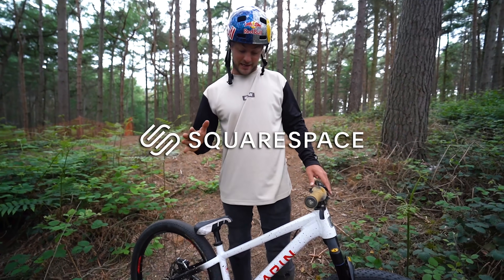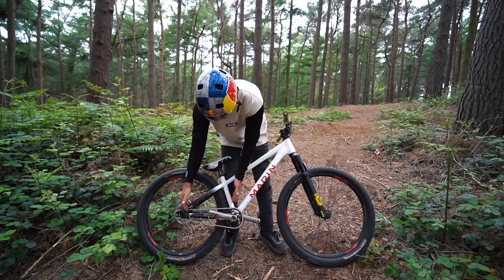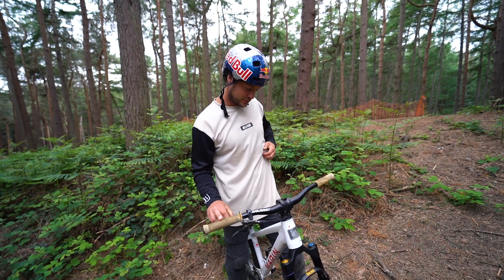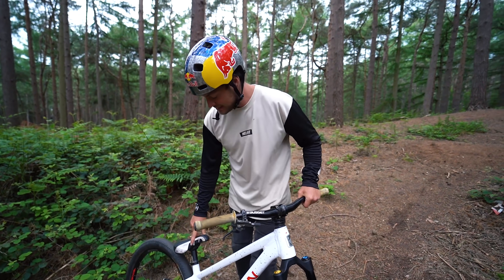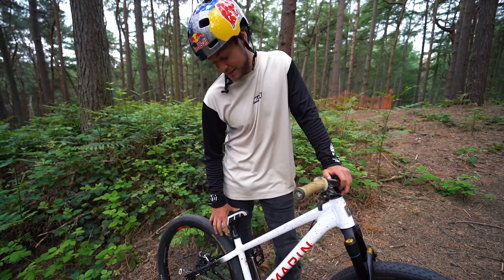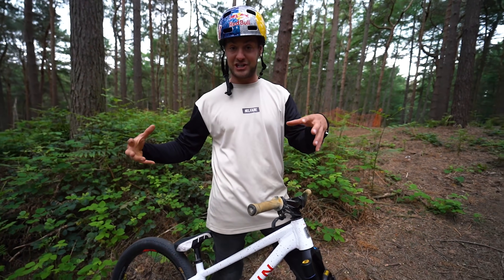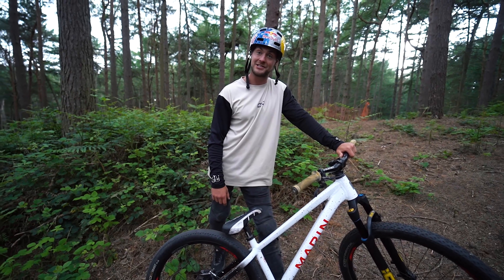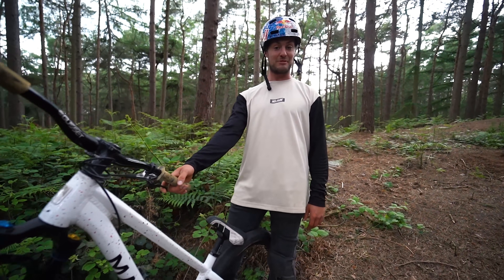FULL NERD BIKE CHECK ON MY 2022 DIRT JUMP MTB!!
My 2022 Marin Alcatraz has always been my ultimate MTB dirt jump bike. We designed the frame with geometry that works with huge mountain bike Slopestyle jumps as well as technical tricks in skateparks and trails. Here’s my full parts list and bike check or the entire bike. Enjoy,
Legends